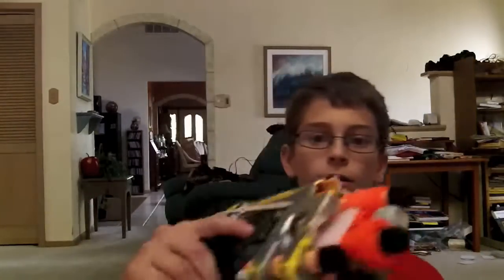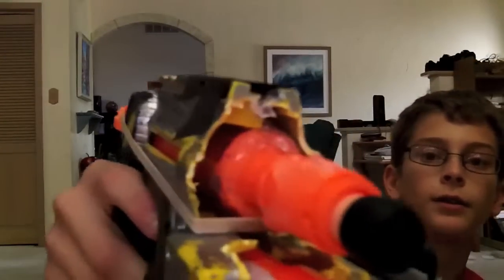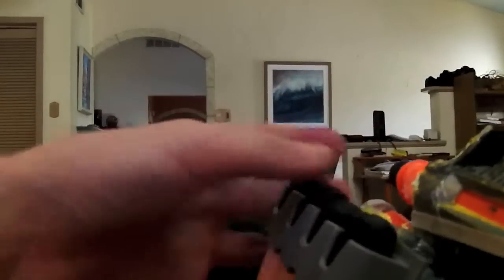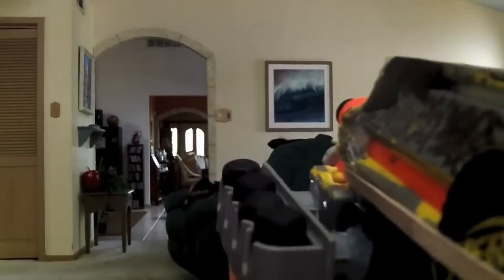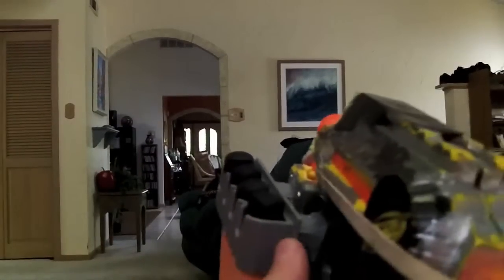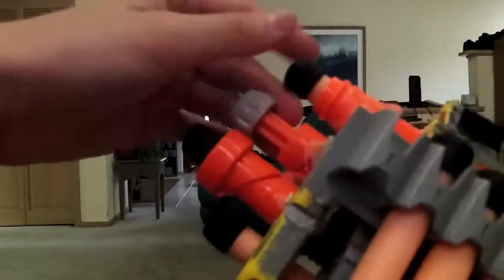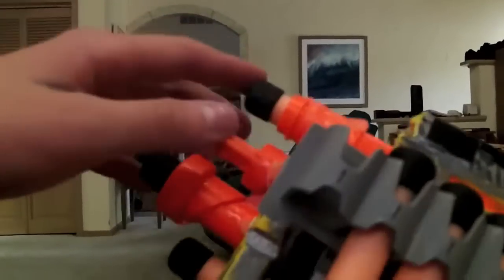Update: Nite-Finder/Secret Strike Integration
An awesome integration. Ranges for Nerf Nite-Finder: 45 feet. Ranges for Nerf Secret Strike: 30 feet.